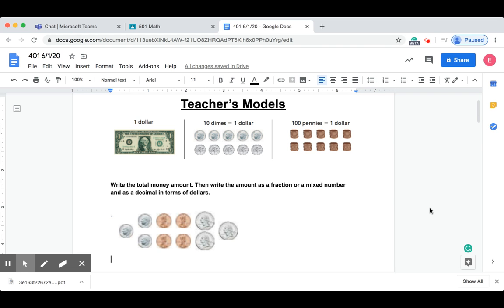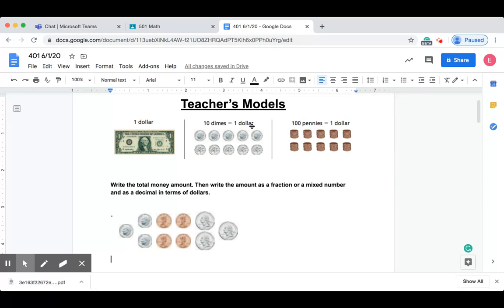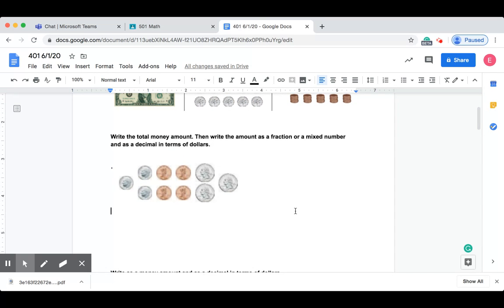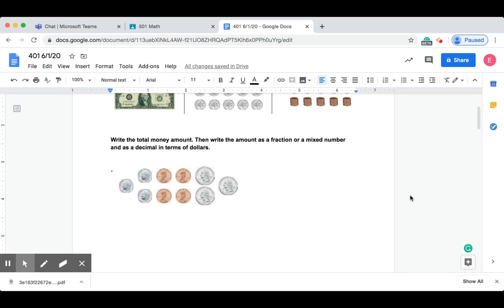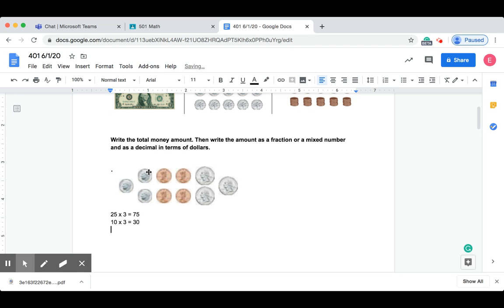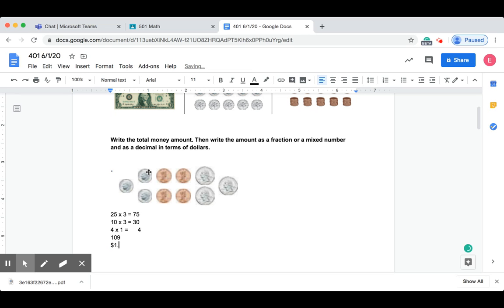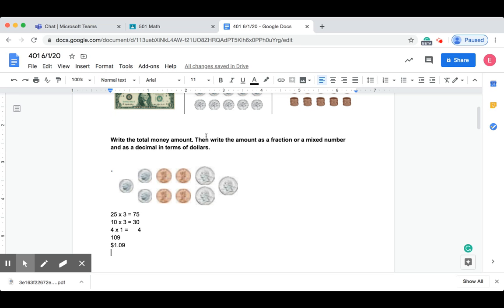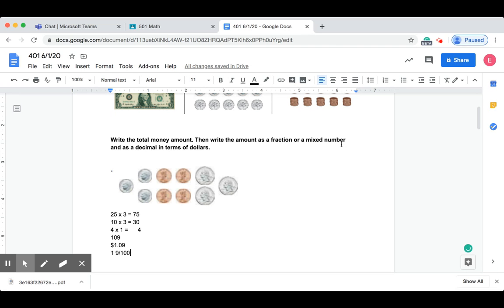401 Money 1